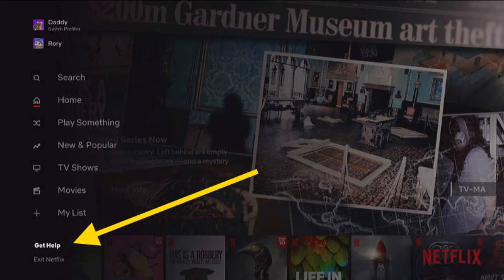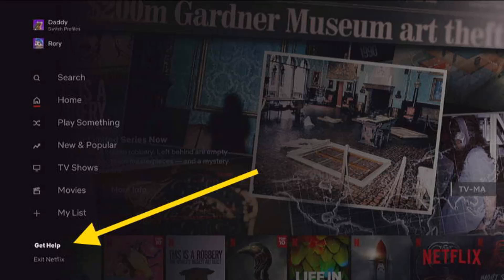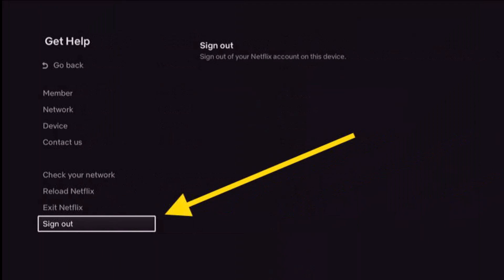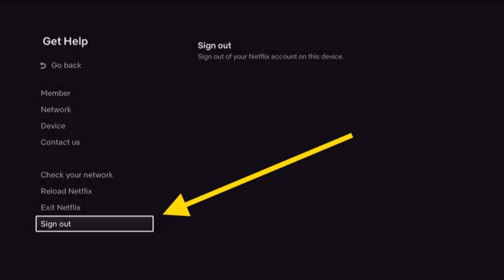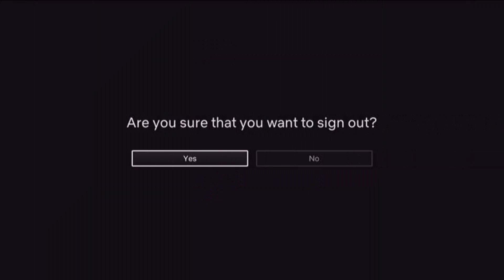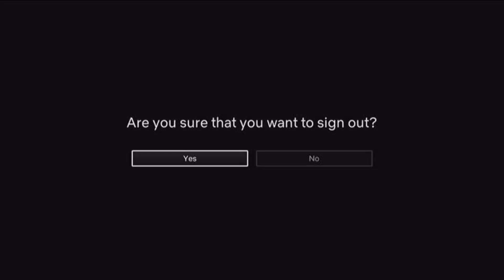How to Login to a Different Netflix Account on Firestick !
In this tutorial video, I will quickly guide you on how you can log in to a different Netflix account on Firestick. So make sure to watch this video till the end. We try to be responsive to as many questions as possible.

Follow the below steps:
1) Power on your fire stick
2) Open the Netflix channel or app
3) Press the left button on your remote
4) Go to Get Help
5) Now select Sign out from the bottom left
6) Choose Sign out
7) Now login to another account
8) That's all it takes to log in to a different account on Netflix on Firestick.

~Timestamps:
0:00 Introduction
0:17 How to Login to a Different Netflix Account on Firestick
1:04 Conclusion